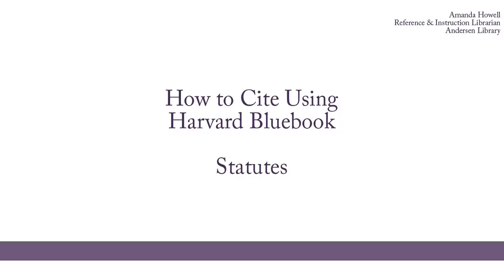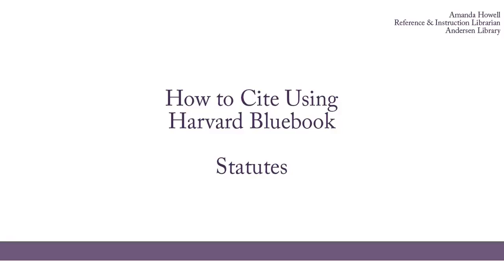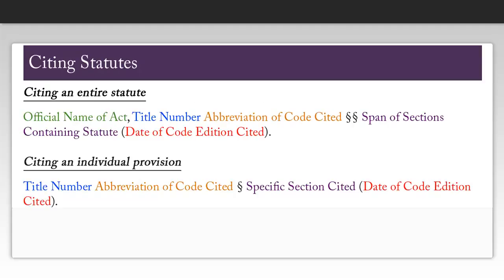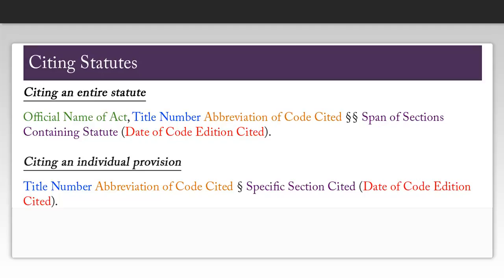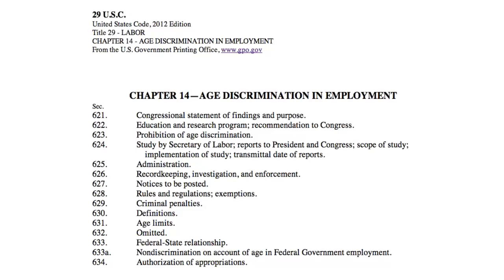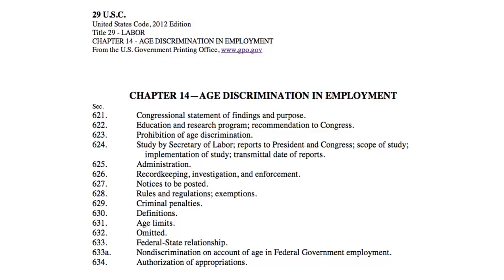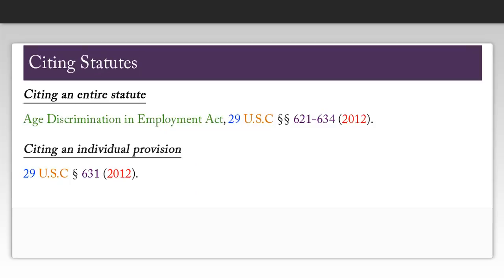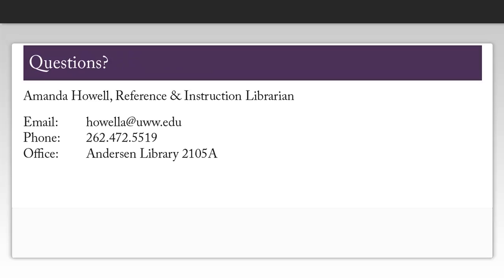How to Cite Using Harvard Bluebook: Statutes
This video describes how to cite statutes using Harvard Bluebook style. Created by Amanda Howell, Reference & Instruction Librarian at UW-Whitewater's Andersen Library.